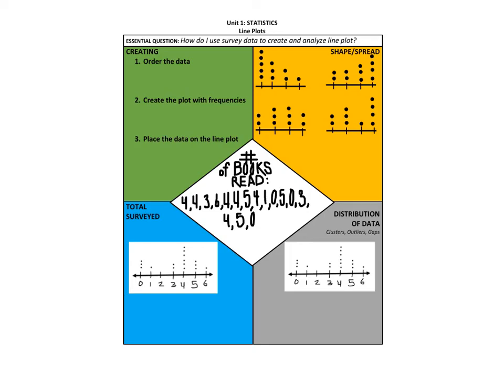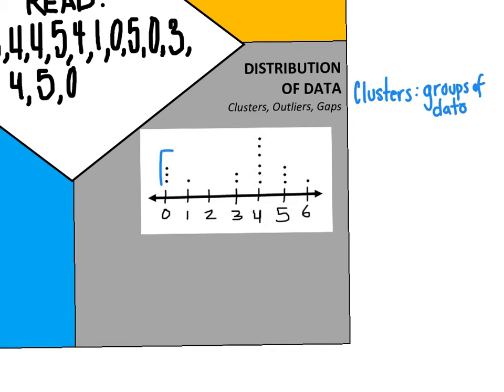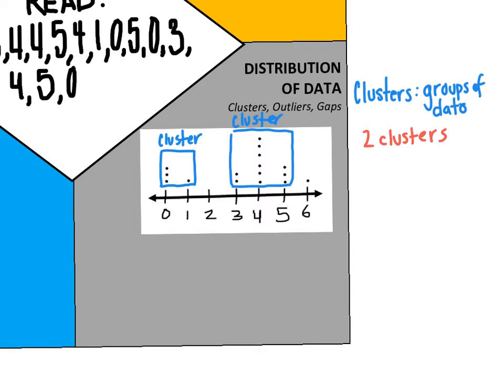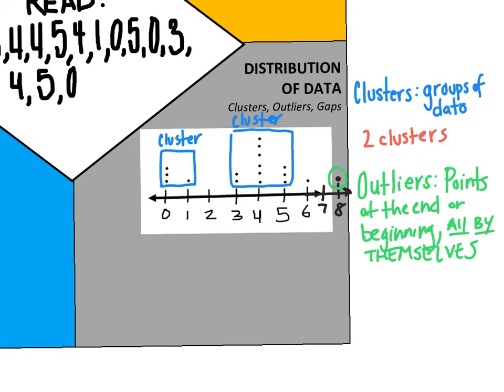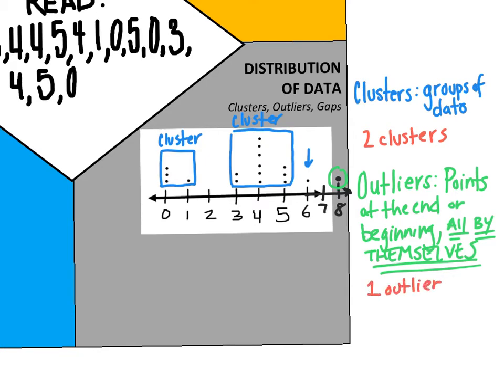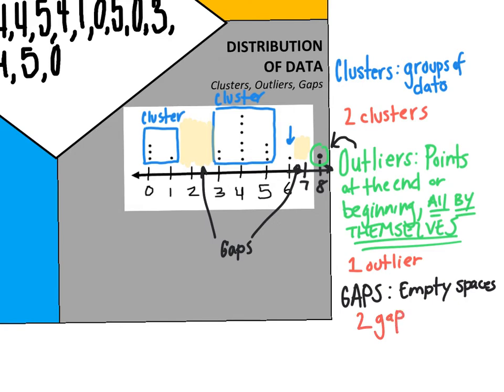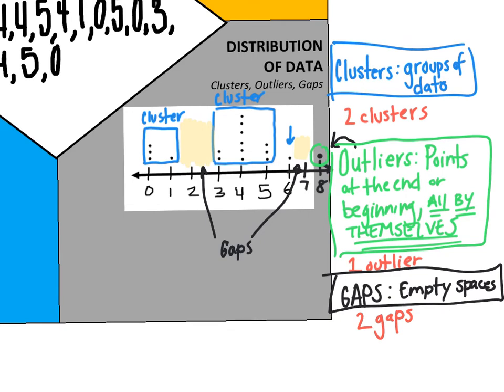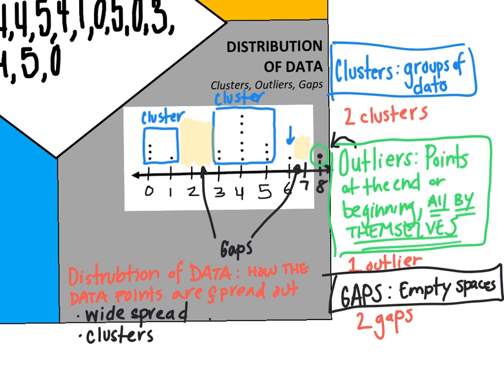Summarizing Line Plots